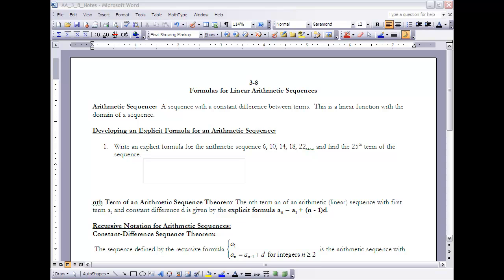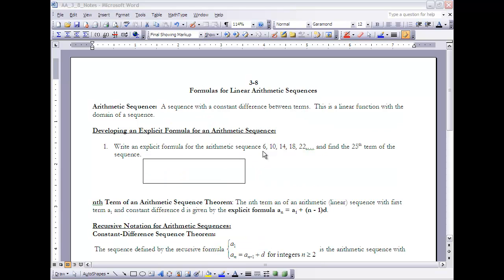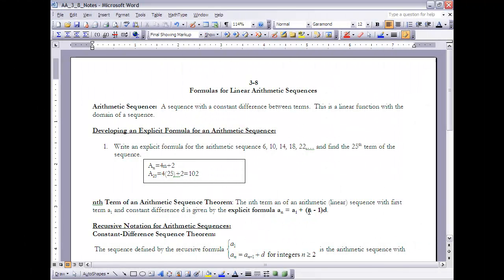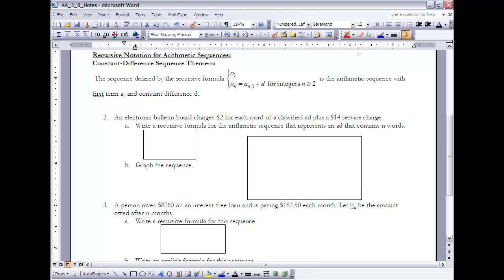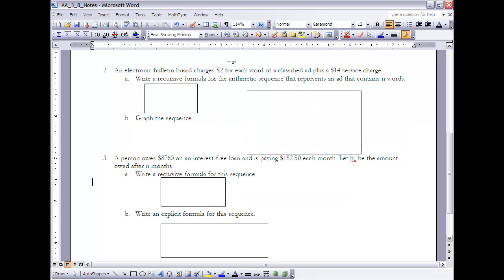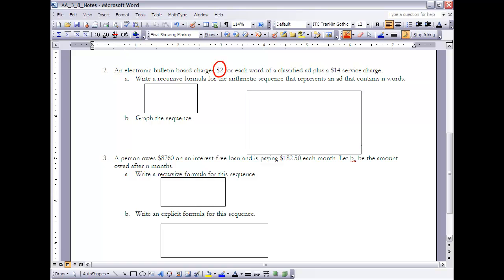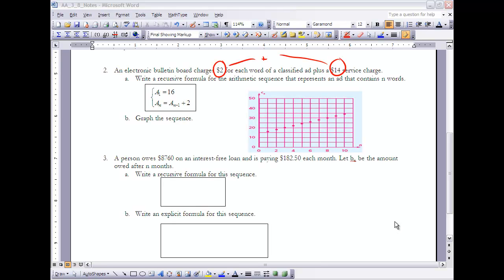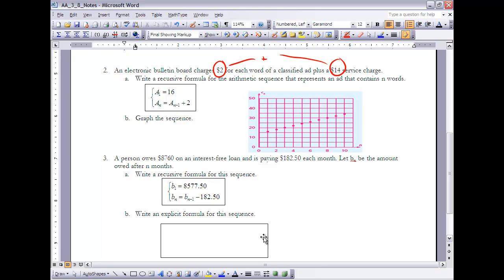Advanced Algebra 3-8